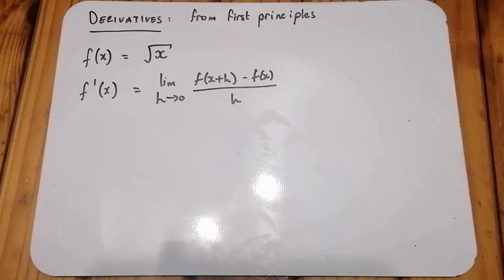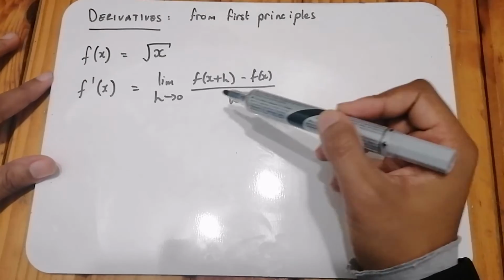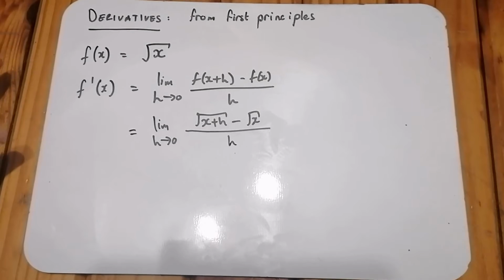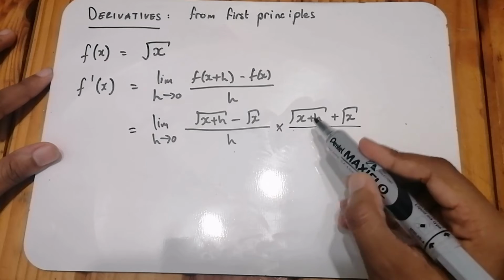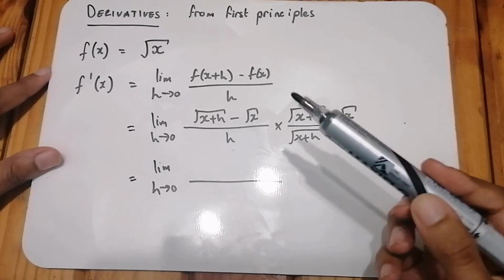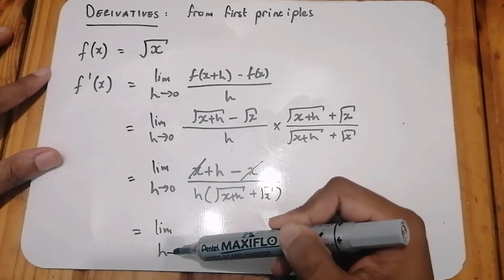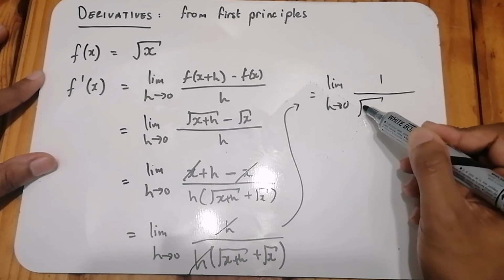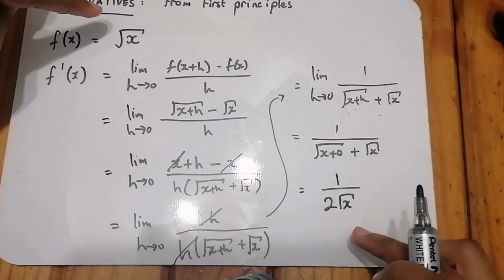Derivatives: From First Principles - inverse Parabola Function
Finding the derivative from first principles of f if f(x) = /x